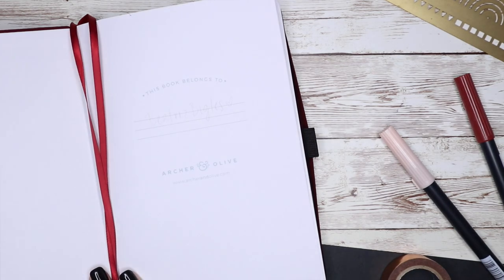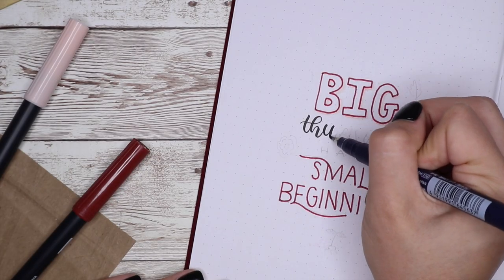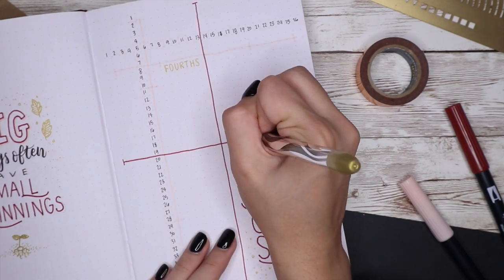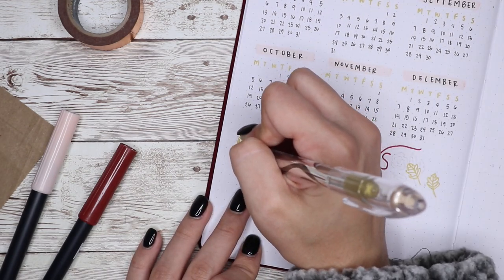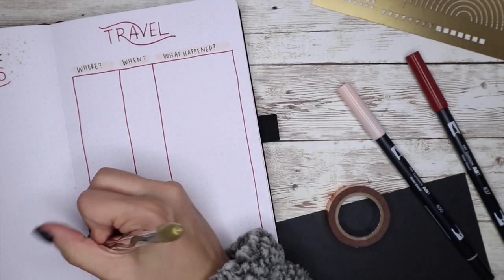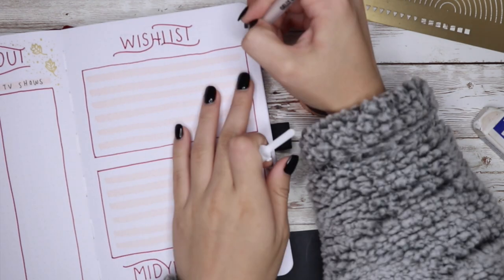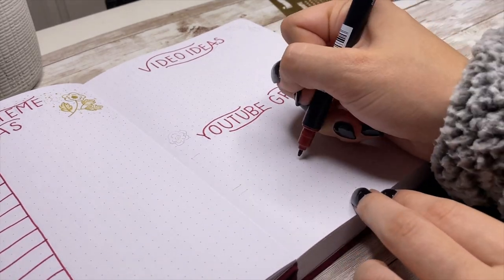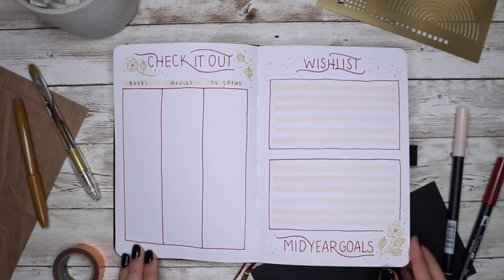STARTING A NEW BULLET JOURNAL | 2020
Hey, Babes! Today, I'm setting up my brand new bullet journal! I'm so excited to use this journal. It's so pretty, and I get to test out Archer and Olive's journal once and for all. I hope you enjoy this video!